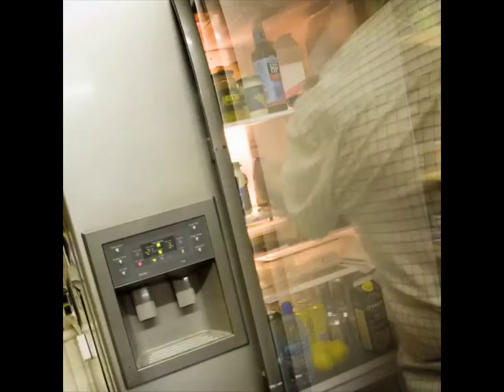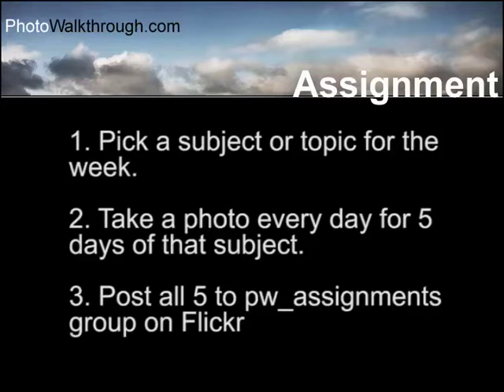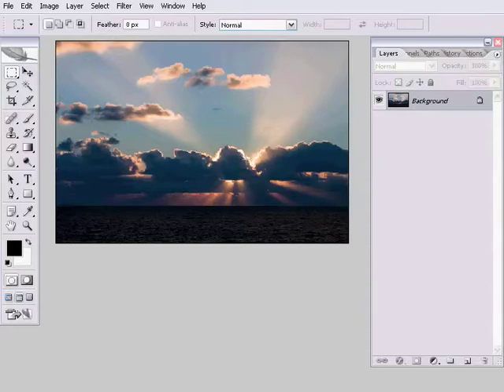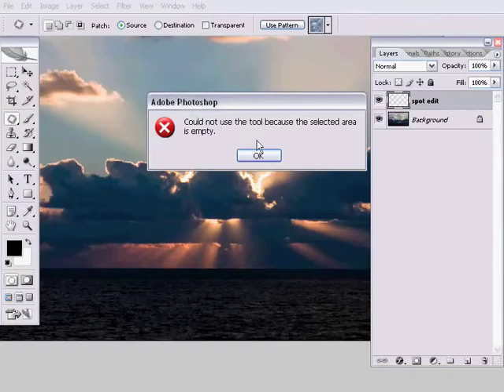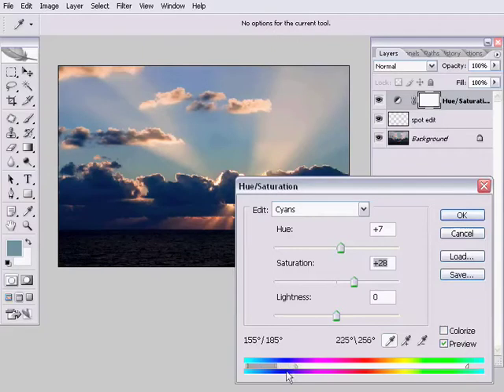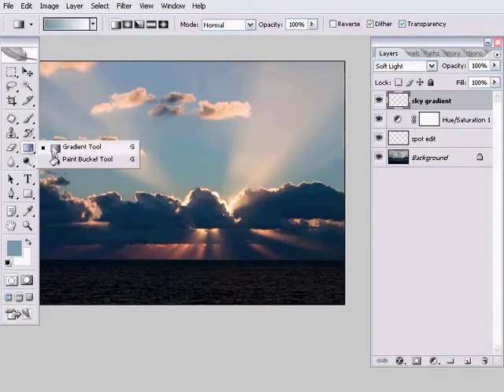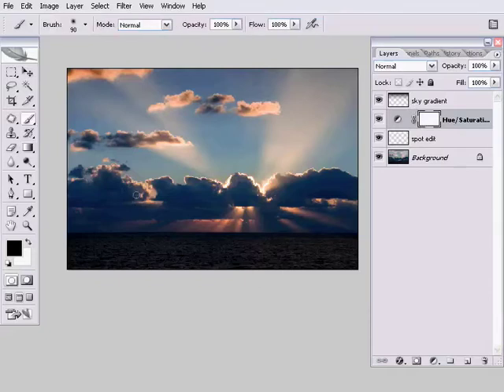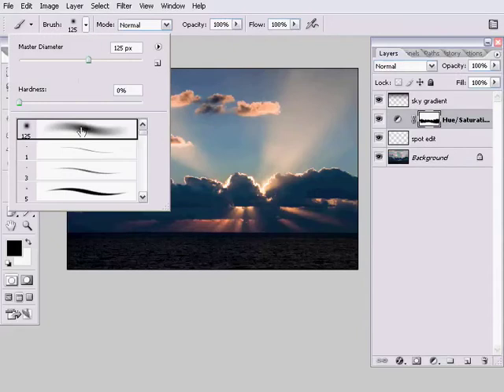Tutorial 12, Chapter 2 - Singer Island Sunrise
This week we get into editing the photo proper with a little spot editing, some colour adjustement and masking and then a little brush work. Also this week we take a slight departure from our usual composition segment in order to talk about a creativity exercise.